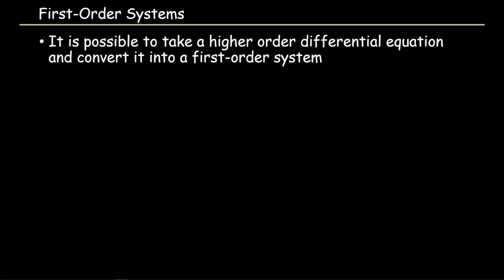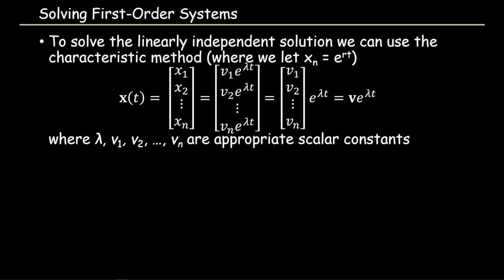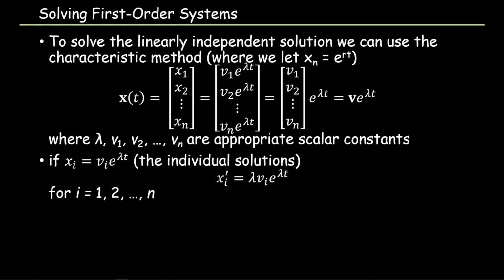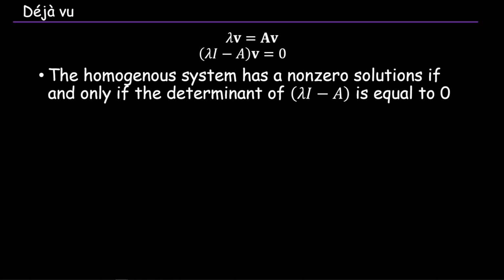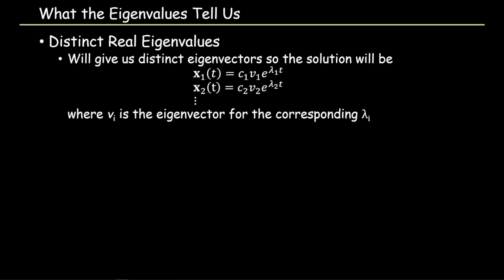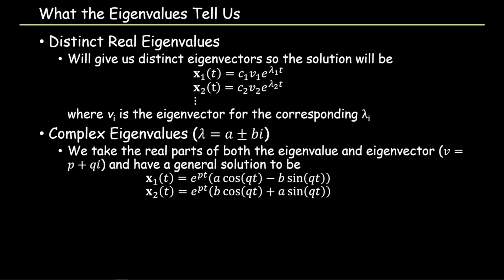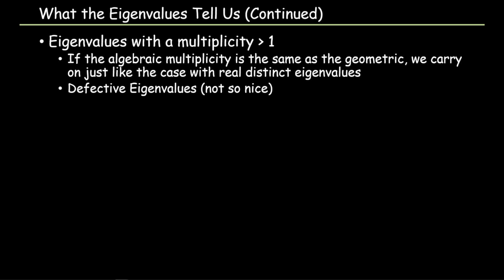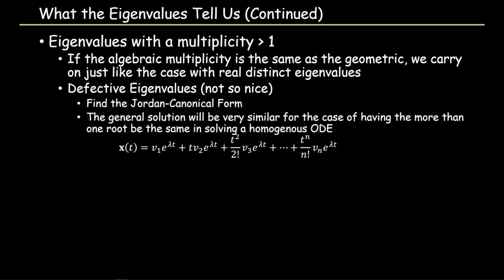Lecture | Solving Linear Systems of ODE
Ayo?!? I thought we did this already??? Well... yes... kind of, this lecture will show the holistic version of solving linear systems of differential equations and not just the 2-by-2 that we previously discussed.